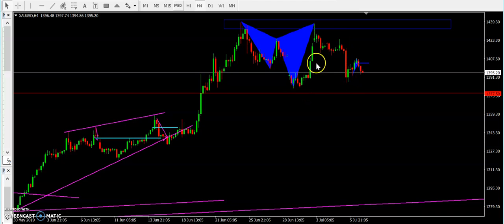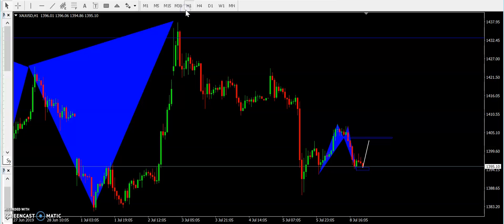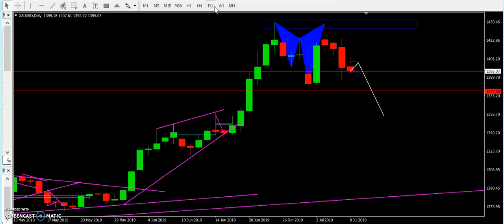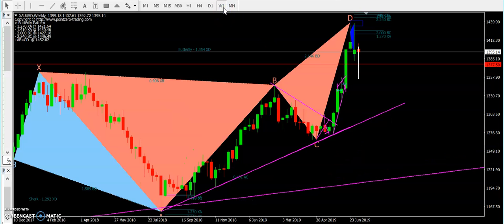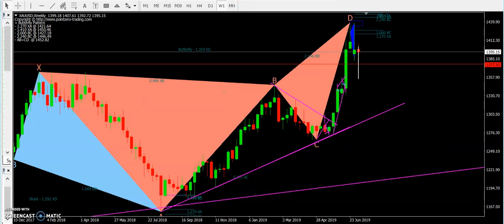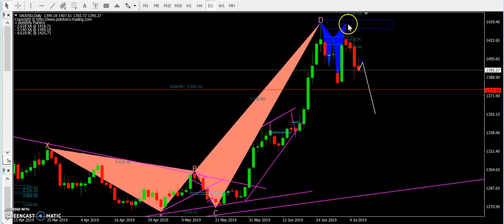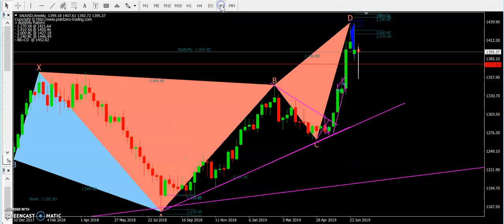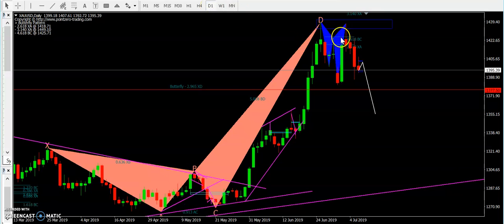Forex Harmonic Strategy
Is Stocks Hard?
How simple is it to get in?
What do you need to do?
How to get some free stocks?
What to research? and where?
Making the money

Sign up at Webull and experience our full extended hours and get a free share in a stock.

As an investor understand in the past we had a lack of information sources so unless it was passed down from someone who had experience in the field generally you were unable to figure out how to make money trading or investing.

On top of that the people around you who work a regular job are normally in fear of the risks of investing because society makes you believe that you MUST be rich in order to invest which is also false.

It is 2019 and information comes with so much ease! Technology and books makes the information accessible so as long as you are willing to learn you will provide yourself an additional opportunity whether you want to purchase an asset or trade it.

This will make financial advisers useless. You will learn generally the people who invest into advisers are people who are too lazy or scared to learn how to invest their money themselves. Do not be one of those people. Overcome that mentality and don't fear the knowledge or risk because the more you know the less risk you shall take.

There are multiple ways to invest and make money.

Purchase a stock and get paid by growth in value, dividends, or trading

Trading the Forex Market

Buying Crypto Currencies such as Bitcoin, Litecoin, and Ethereum and profit from the growth in value of the coin or trade it.

Create A Business

There is huge power in investing if you are smart about it and hungry for the knowledge

Started Growing a Forex account from $100-$1000